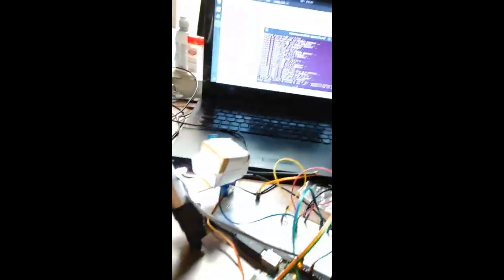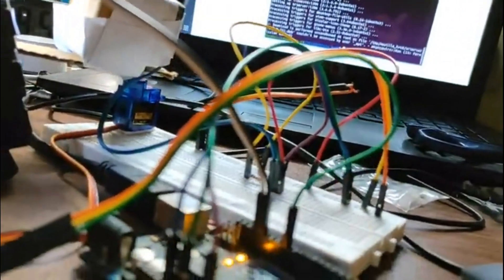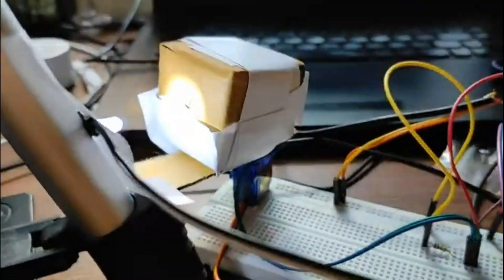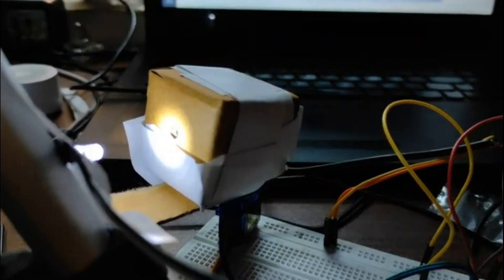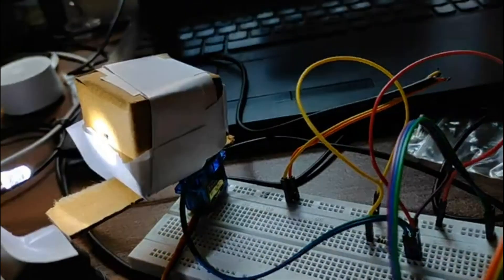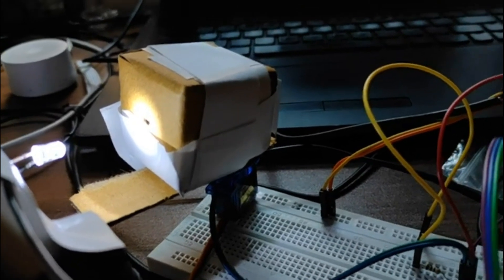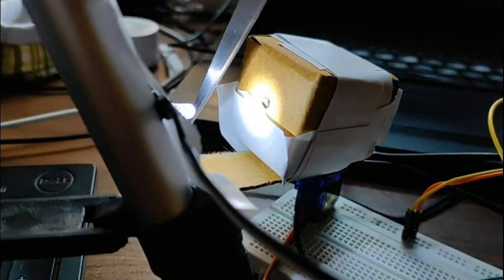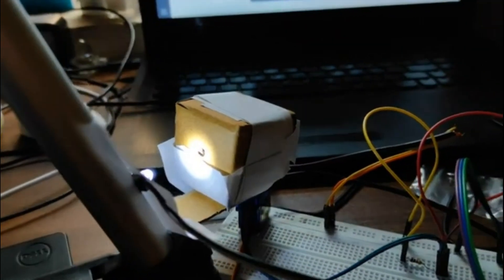Sun position tracker - 1 | basic setup with single LDR & Arduino | Heliostat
The video demonstrates the working of a very basic setup for a Sun position tracker in the XY plane, or in a single line.

We are only using a single LDR, aka photoresistor, or photosensor to measure the angle of the light source, with a very small amount of tolerance.

"The sensor inside the box is directly aligned with the hole in front of it and when a direct light comes from a source of light from the hole and falls on the photosensor, then it detects the orientation.

The concept is somewhat similar to the solar eclipse or lunar eclipse."

You can get the code and a complete description of the project and my research in the following links: